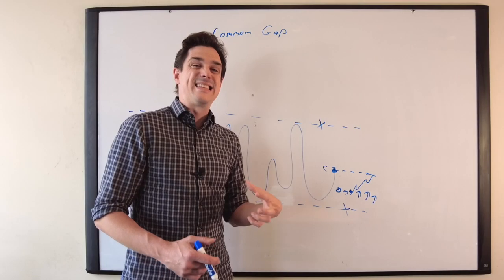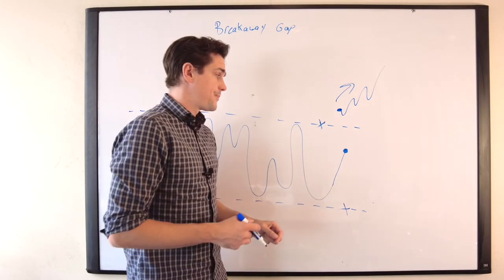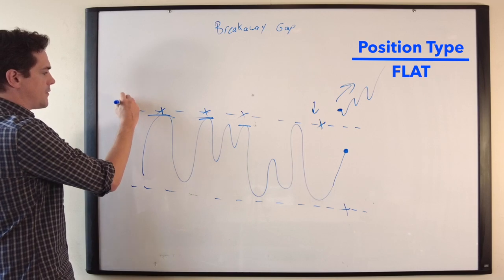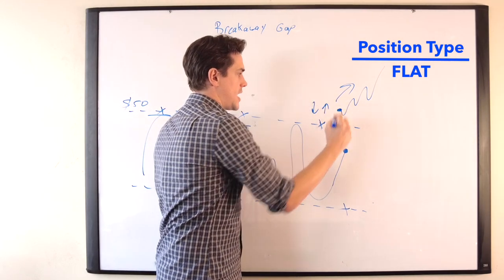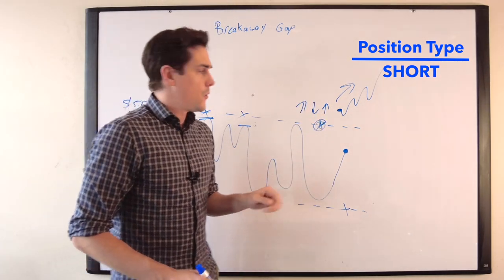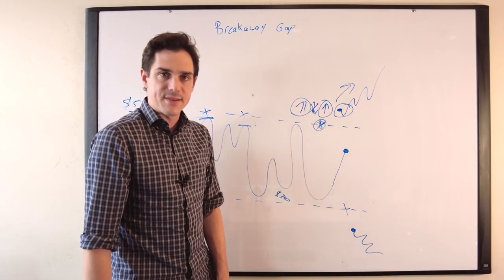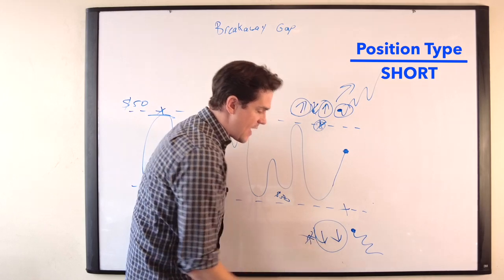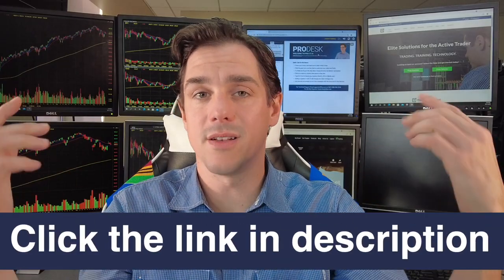Understanding Gaps: The Breakaway Gap (Part 2 of 2)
The second most typical type of gap is the Breakaway Gap. This is one of my favorite types of gaps from a trading perspective. Breakaway Gaps are when a breakout or breakdown is occurring via a gap.

Understanding the common and breakaway gap can be a very valuable tool in your trading toolbox. Don’t stop here, keep learning and increasing your trading knowledge.

T3 Trading Group, LLC is a Registered SEC Broker-Dealer & Member of FINRA and SIPC. This information neither is, nor should be construed, as an offer, or a solicitation of an offer, to buy or sell securities. You shall be fully responsible for any investment decisions you make, and such decisions will be based solely on your evaluation of your financial circumstances, investment objectives, risk tolerance, and liquidity needs.